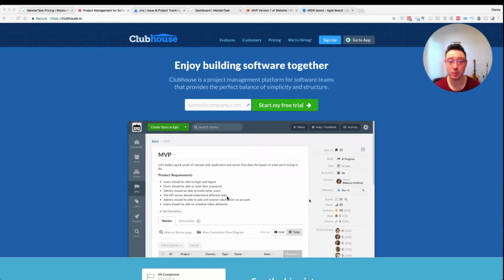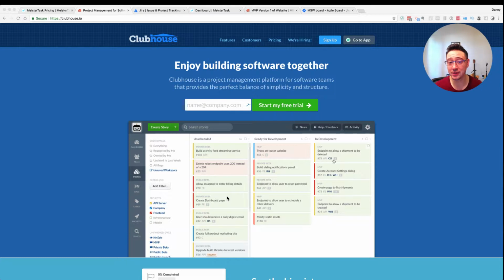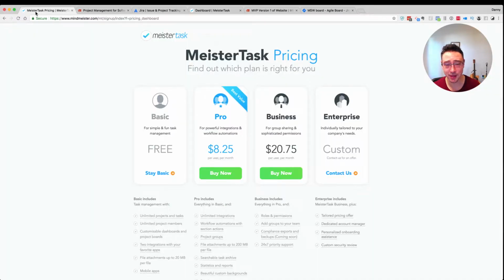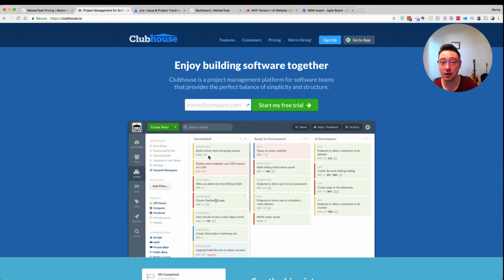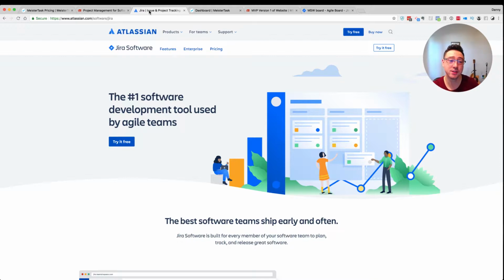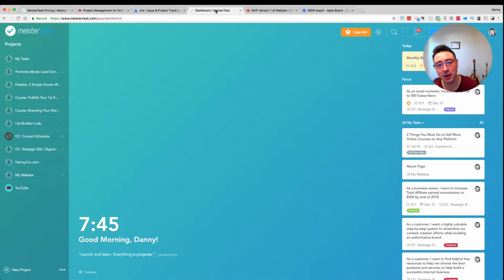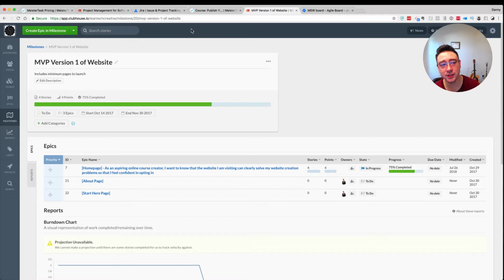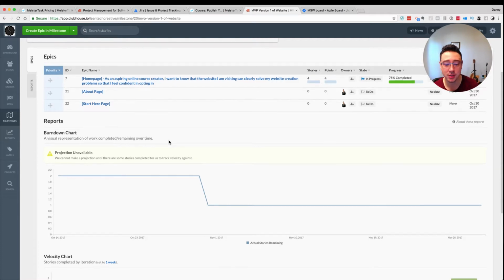Top 3 Project Management Tools for Digital Entrepreneurs in 2018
***Checkout how you can learn Jira FAST!***

In this video, I talk about the Top 3 project management tools that I can highly recommend for digital entrepreneurs.

There are several factors to consider when choosing a tool, such as the type of your business, current size of your team, and if it would help you save time and automate your workflow. These 3 tools that I talk about can be classified into basic, middle, and advanced, so you can choose which one is right for the current state of your online business.

Watch the video to learn more about the advantages, costs, and previews of each of these visual-based tools.

Build Your Own WordPress Site FAST! Download your FREE WP Launchpad 10 Step Checklist to build your own website today!